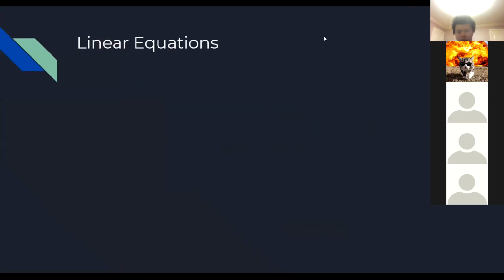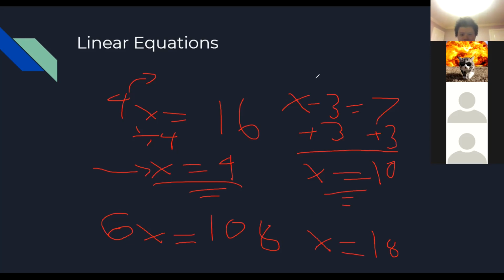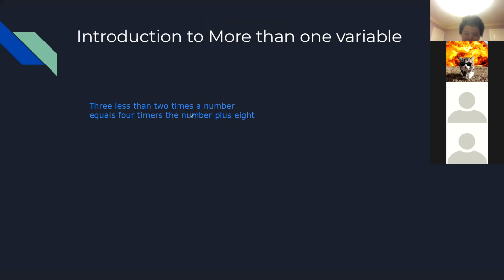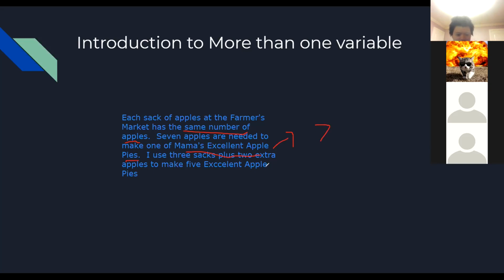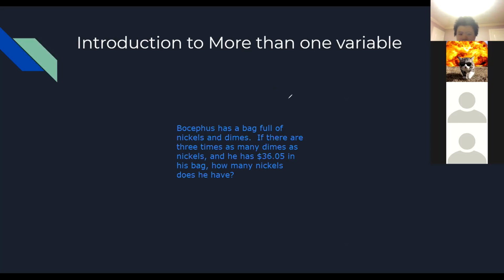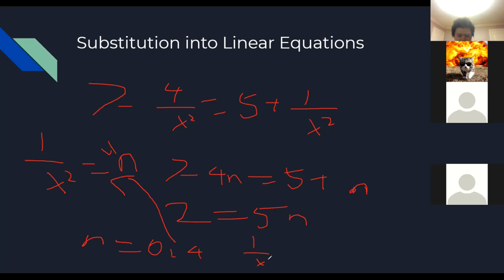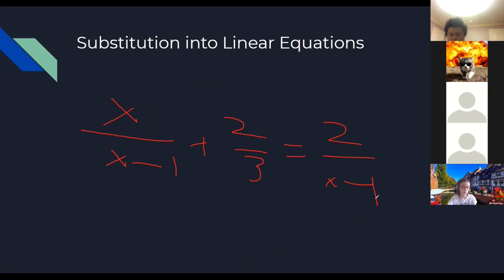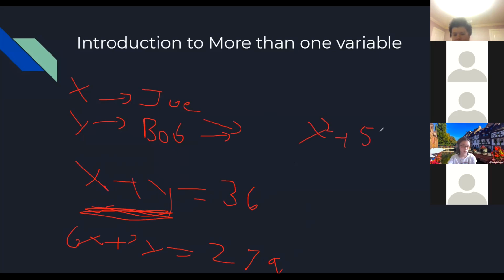One Variable Linear Equations: Introductory Algebra 8/20/2021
Alphademic Learning tutor Anthony Zhang teaches "One Variable Linear Equations" in his 3rd Introductory Algebra class.